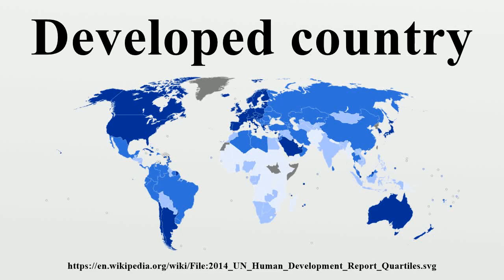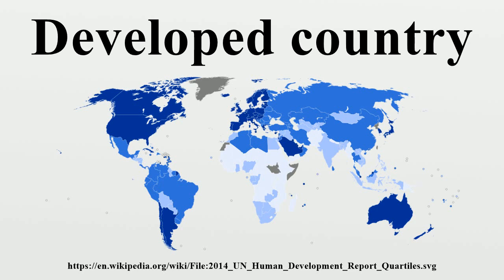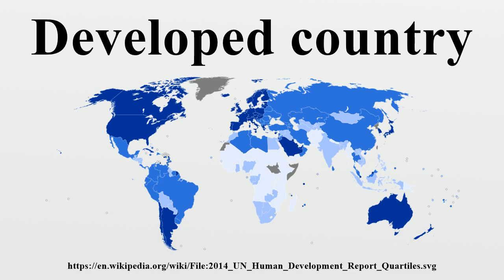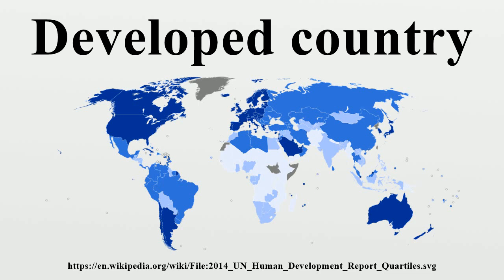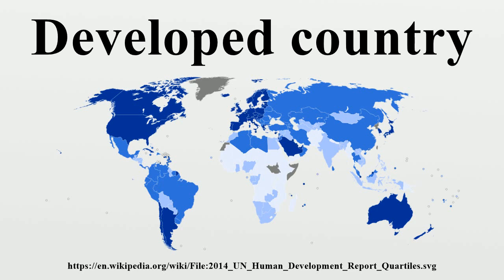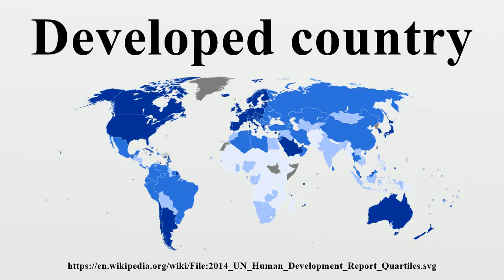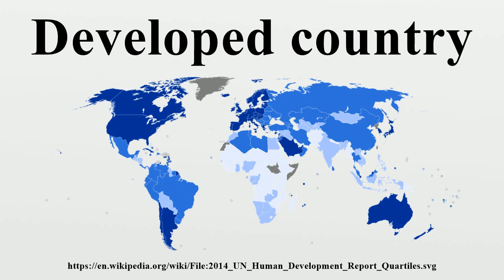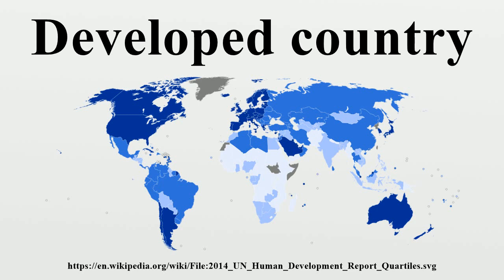Developed country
A developed country, industrialized country, or "more economically developed country" (MEDC), is a sovereign state that has a highly developed economy and advanced technological infrastructure relative to other less industrialized nations.Most commonly, the criteria for evaluating the degree of economic development are gross domestic product (GDP), gross national product (GNP), the per capita income, level of industrialization, amount of widespread infrastructure and general standard of living.

Image-Copyright-Info
Author-Info:   BlankMap-World6,_compact.svg: Canuckguy et al. derivative work: Tomtom2732 (talk)

Image-Copyright-Info